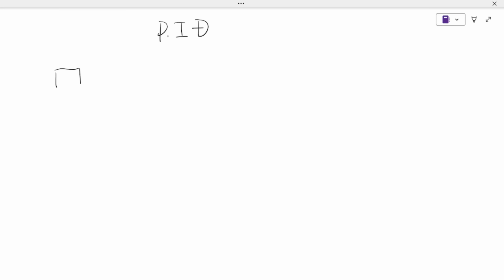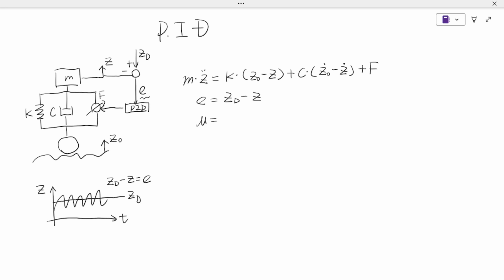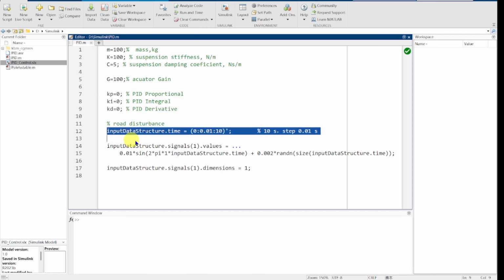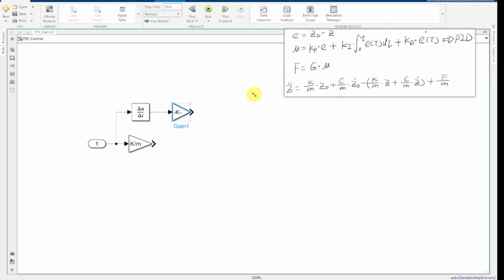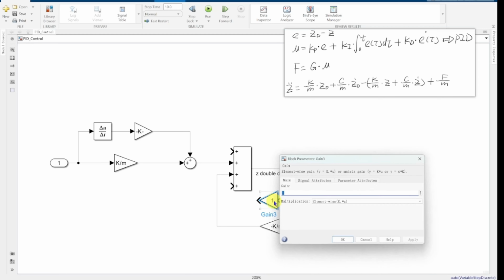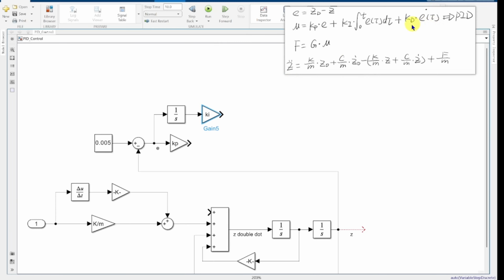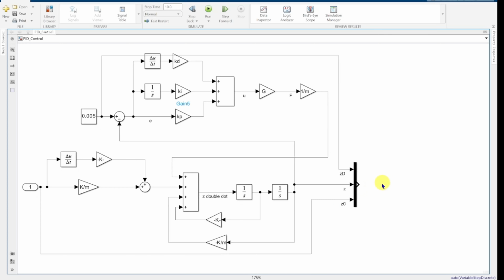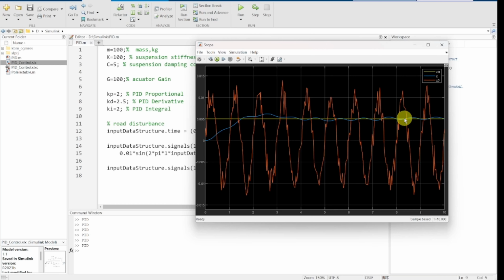Understanding PID via Suspension Control: MATLAB/Simulink Modeling & Simulation Tutorial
📌 Video Description:
Stop memorizing formulas blindly! In this video, we will break down the essence of PID control from pure physical intuition, using one of the most classic engineering examples: a Single-Degree-of-Freedom (1-DOF) Vertical Vibration Model (Active Suspension Control).

We will derive the mechanical equations from scratch, rewrite them into a state-space form suitable for Simulink modeling, and initialize the parameter values using a MATLAB script. Finally, we'll build a complete closed-loop control simulation system step-by-step in Simulink. Through the intuitive closed-loop simulation curves, you'll see exactly how P, I, and D act in the physical world as a "spring," a "relentless fighter against steady-state error," and a "shock absorber (brake)."

Whether you are a student majoring in automation, vehicle engineering, or robotics, or a beginner in the chassis control field, this step-by-step practical tutorial is something you cannot miss!

⏱️ Timestamps:
00:00 - Core Mission: How PID Control Eliminates "Error"
00:16 - Building Physical Intuition: 1-DOF Vertical Vibration Model (Mass-Spring-Damper)
02:15 - Core of the Control System: Mechanical Equation Derivation
03:05 - Three Core Terms of PID: P (Proportional), I (Integral), and D (Derivative)
05:52 - MATLAB Scripting: Model Parameter Initialization (m = 100 kg, k = 100 N/m, c = 5 N·s/m)
06:51 - Step-by-Step Simulink Closed-Loop System Building (Inport, Gain, Integrator, Mux & Scope)
11:48 - Live Tuning Session: Observing the Dynamic Effects of Kₚ, K_d, and Kᵢ on Suspension Vibrations

📊 Core Equations Displayed:
• Suspension Dynamics Equation: m z̈ = k(z₀ - z) + c(ż₀ - ż) + F
• Simulation Form: z̈ = (k/m)z₀ + (c/m)ż₀ - (k/m)z - (c/m)ż + F/m
• Error Definition: e = zᴅ - z
• PID Control Input Equation: u = Kₚ e + Kᵢ ∫ e(τ) dτ + Kᴅ ė

💬 Join the Discussion:
What kind of PID tuning traps (like integral windup, high-frequency noise amplification, etc.) have you encountered in your engineering projects or research? Your support keeps me motivated to produce more hardcore engineering content!